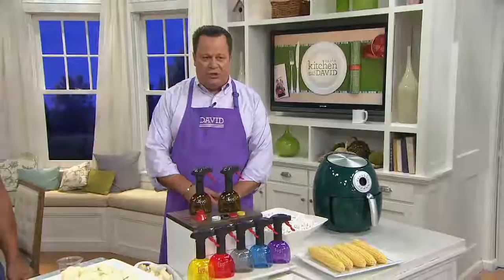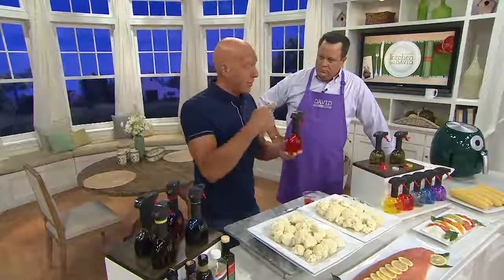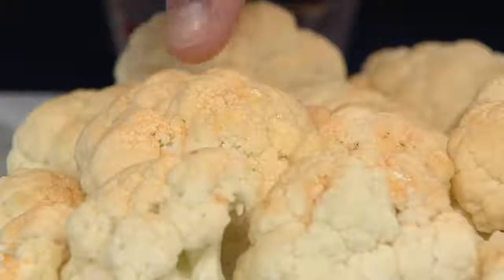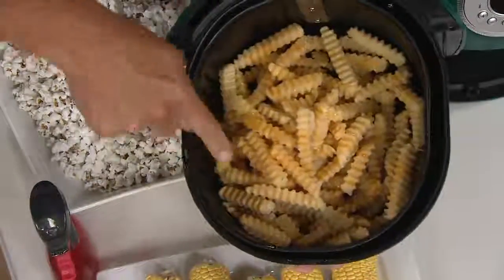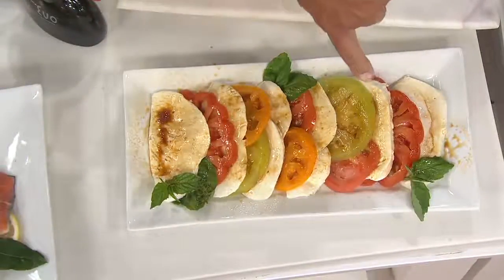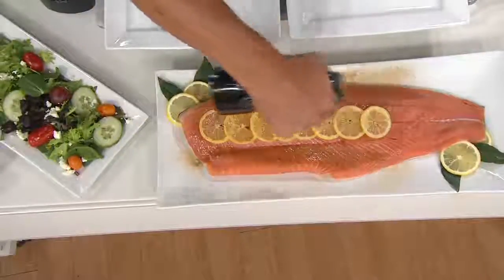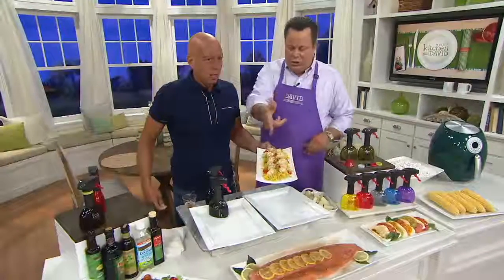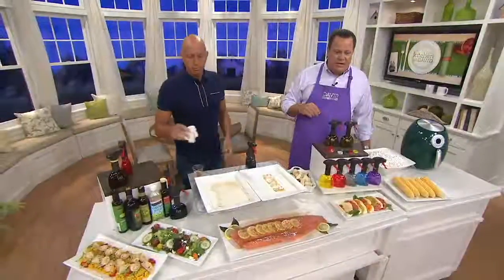Evo Set of (2) 8-oz Non-Aerosol Oil Sprayers with Funnel on QVC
Evo Set of (2) 8-oz Non-Aerosol Oil Sprayers with Funnel

Get your fix with a quick, easy spritz. Fill with your favorite cooking oils and find out just what makes these non-aerosol sprayers effective tools for coating baking sheets, dressing salads, sauteing, grilling, and more. Their uniquely designed nozzles dispense the exact amount of oil each time, thus giving you control over oil usage and calories. From Evo.